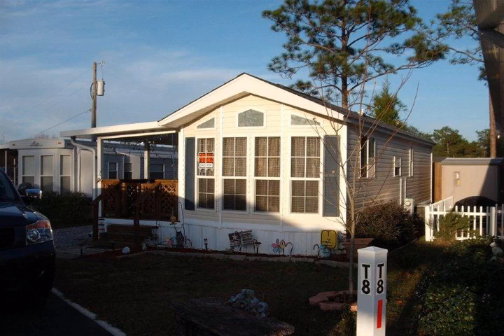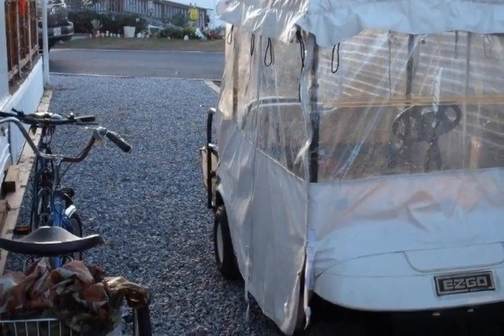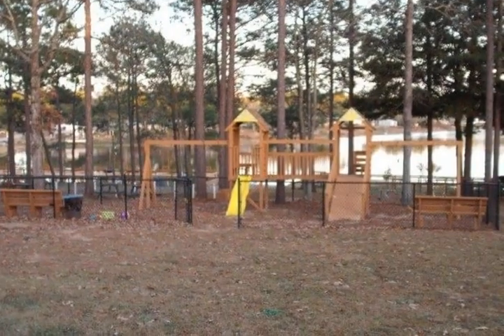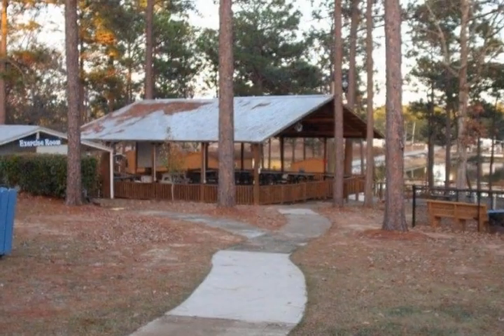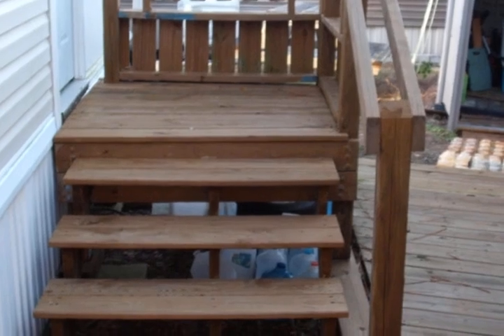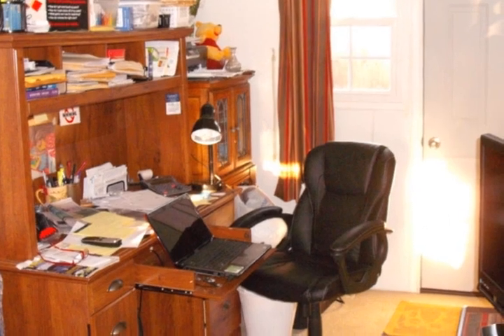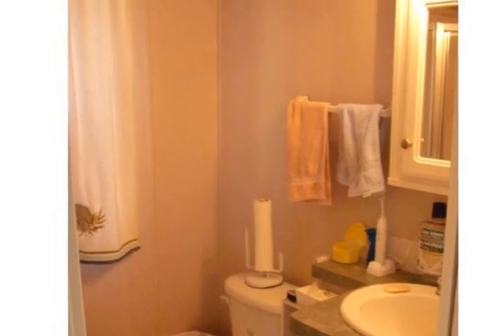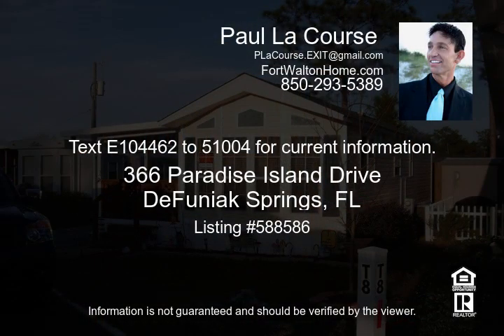366 Paradise Island Drive DeFuniak Springs FL 32433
Winter Getaway! Vacation Rental! This home is a cute 2010 Manufactured home (cabin) on the peaceful King Lake. This RV Park is clean and neat and it is really like a Small Town in itself. There is a country store, laundry mat, clubhouse, and bathhouses for the pool area which is overlooking the peaceful scenery of King Lake. There is a nice pool area and by the pool is a children's playground. You see folks walking their dogs, children riding bikes. You get that warm neighborly feel as everyone seems to lend each other a hand. This Cute home has nice curb appeal and a spacious wood deck with gate and a nice aluminum roof. Once inside, you will notice the high ceilings that give this a roomy look with a four Bay Window spread in the living room and a side Bay window in the dining area. This home also features a modern and spacious kitchen with plenty of cabinet space and counter space. There is a spacious pantry with plenty of storage throughout. In the Master bedroom the closet has an area for a stand-up washer and dryer. The furniture conveys and is negotiable as far as the flat screen TV's. The seller added a spacious 16x8 addition which could be another bedroom. It's currently being used as an office. The Master bath has a walk in shower. Out back there is a nice little deck with a floating wood walkway to the storage shed that measures at 6x6. Just adorable and Move-in-Ready! Come make this your getaway retreat in any season or a rental or even both. Buyer and buyer's agent to verify all measurements and all information deemed important to them.